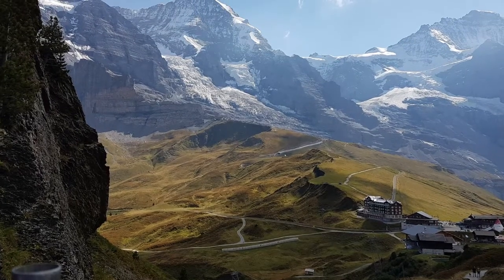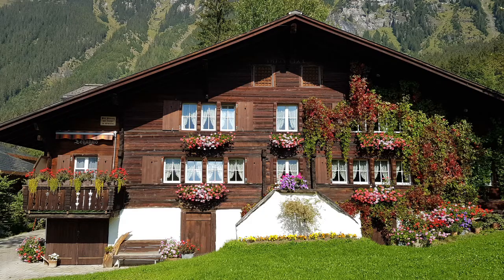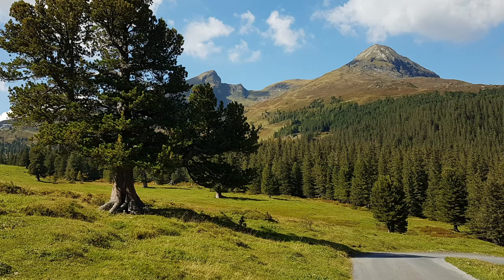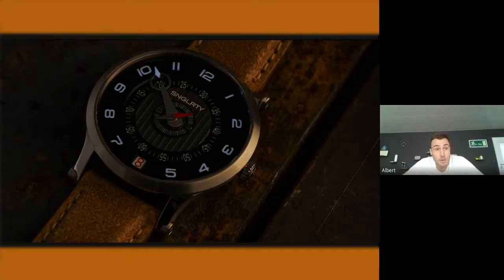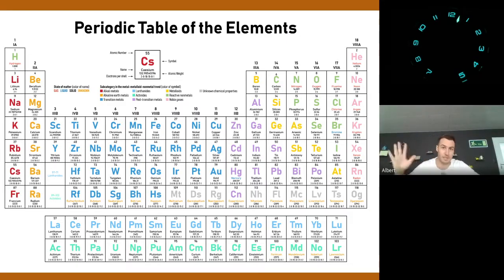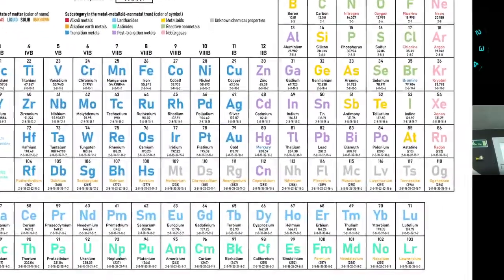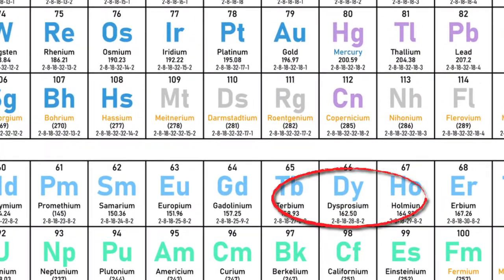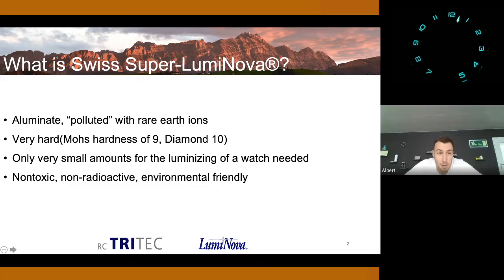There Is Only One Luminous Application Supplier To The Swiss Watch Industry - Do You Know Who?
Luminescence is a technical term that refers to anything that glows in the dark without a specific energy supply.

The most popular these days are photo luminescent materials.

What are these and who supplies them?

Steve gets an opportunity to talk to the managing director of Luminova AG, the company that makes Swiss SuperLuminova.

This is the first of a series of videos on luminova, how it works and how best to use it.